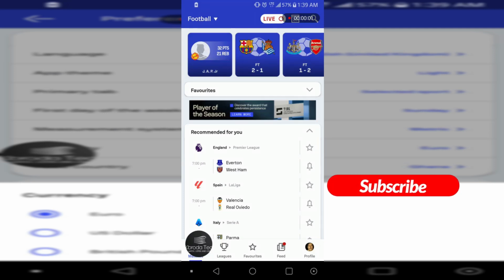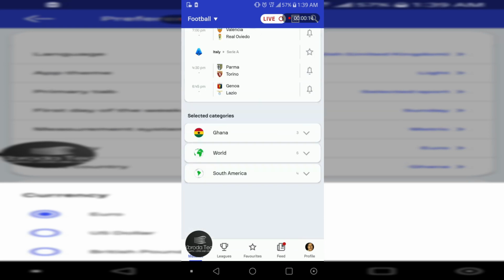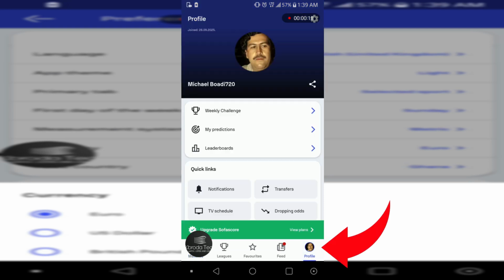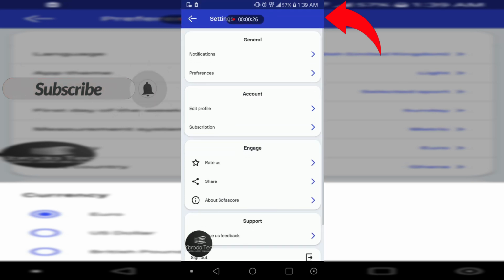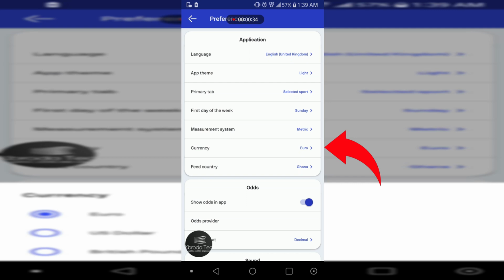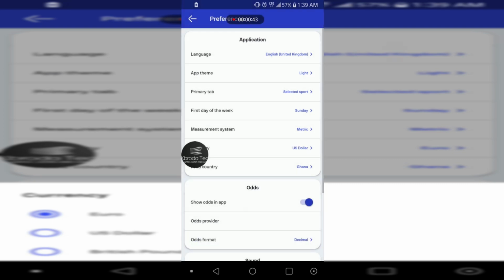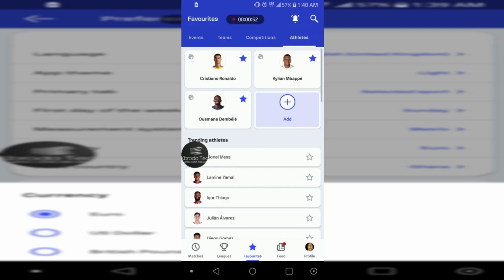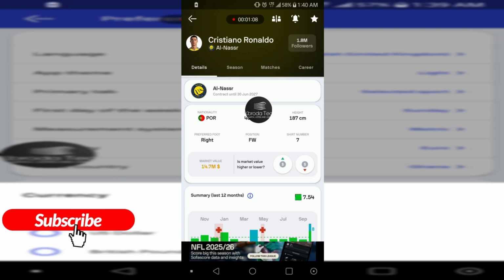How to Change Currency on SofaScore - Easy Settings Guide!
Need to view player values and transfer estimates in your local currency? This quick tutorial shows you exactly how to change the currency display in the SofaScore app to match your preferred monetary format.

📌 In This Video, You'll Learn:
✔ Currency Settings Location (Where to find the option)
✔ Available Currency Options (Which currencies are supported)
✔ Step-by-Step Change Process (iOS and Android methods)
✔ Automatic vs Manual Selection (How currency detection works)
✔ Troubleshooting Tips (If currency won't change or update)

💰 Perfect For: International users, travelers, fantasy football managers, transfer market followers, and anyone who wants player values in familiar currency!